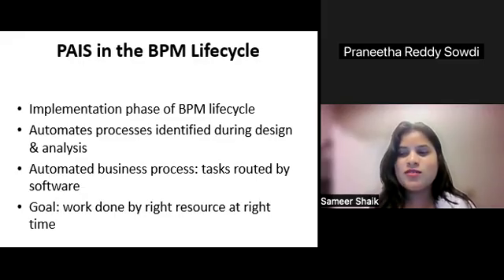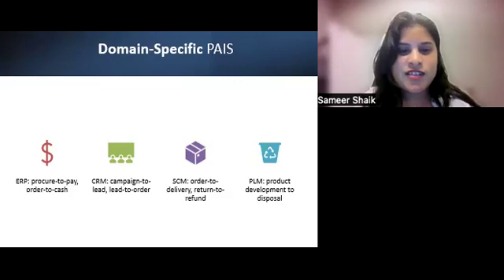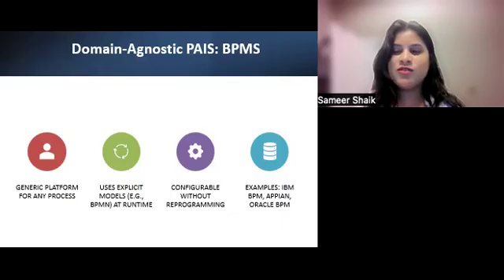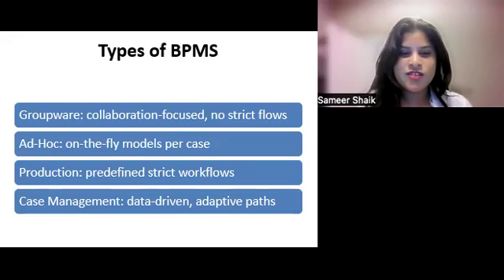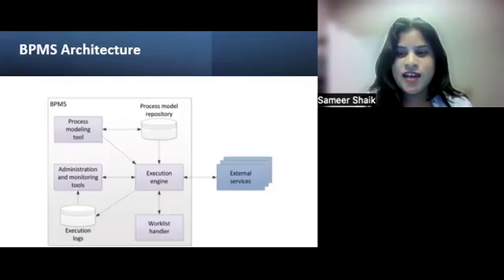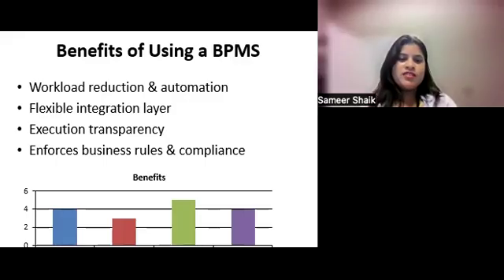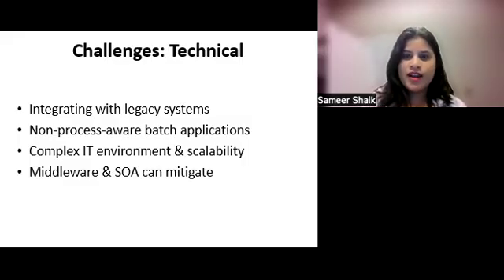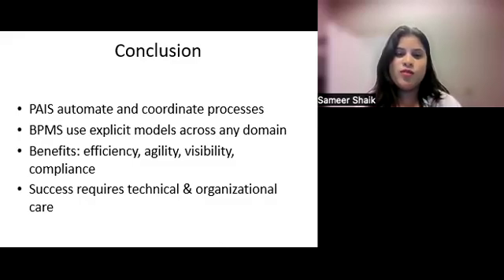Chapter 9 Process Aware Information Systems